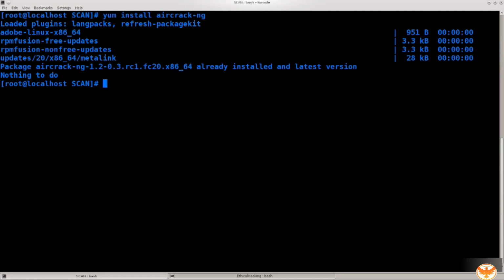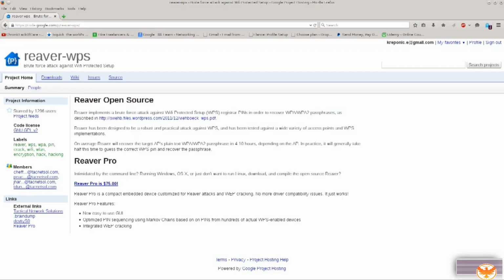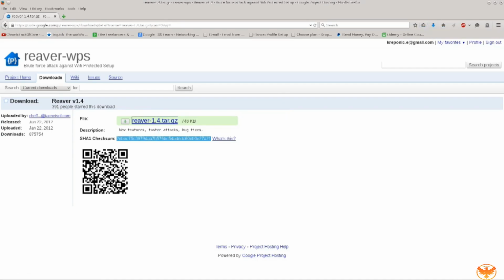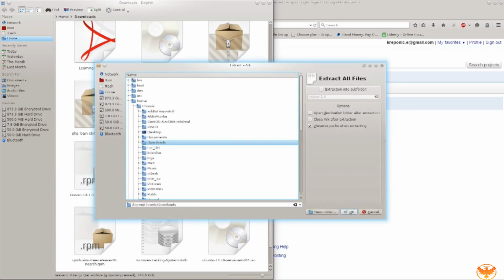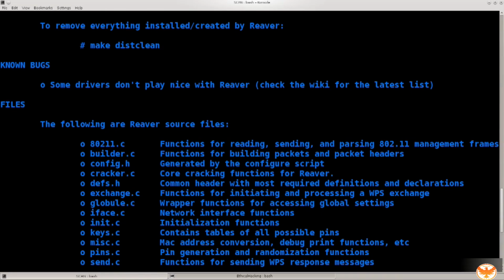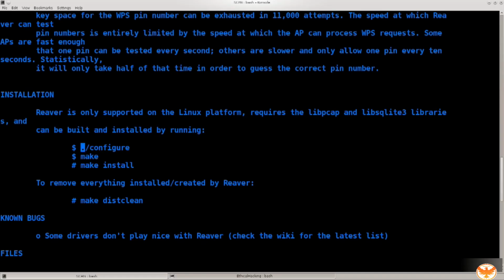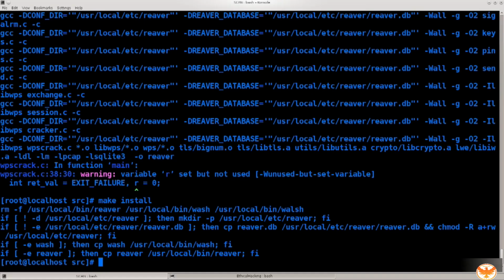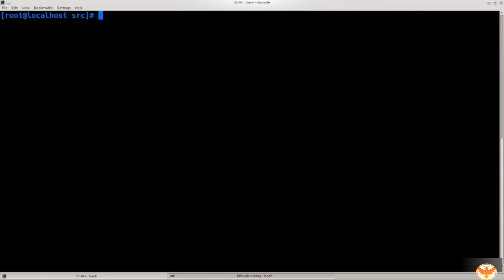Reaver a Brute Force Against Wifi Protected Setup Fedora Linux Part -2